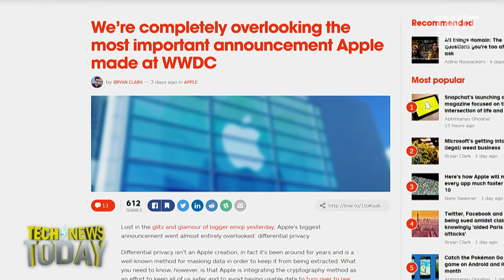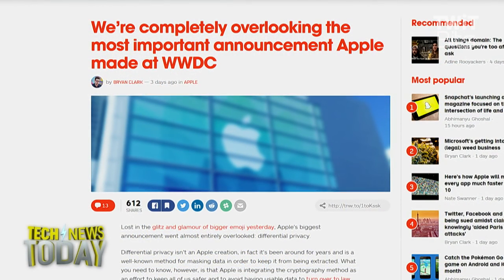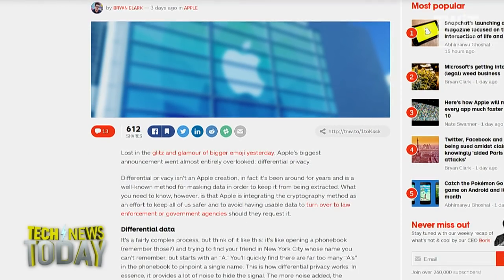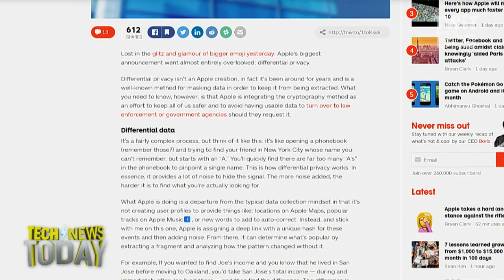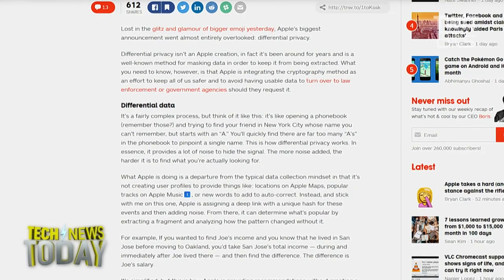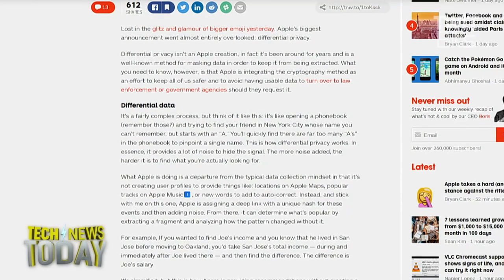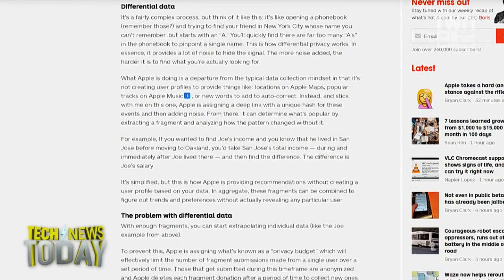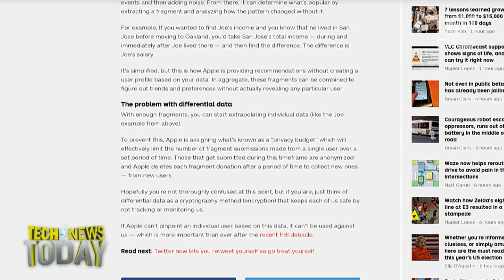How Does Differential Privacy Work?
Jason Howell and Megan Morrone talk to Bryan Clark at The Next Web about Apple's new plan to use differential privacy. Earlier this week at Apple’s WWDC keynote, we heard about differential privacy and we want to know why it’s such a big deal, even though most seemed to gloss over it.